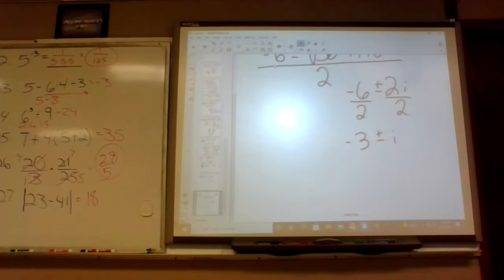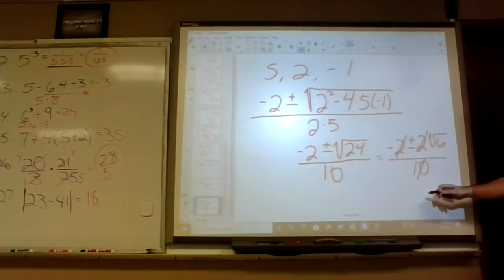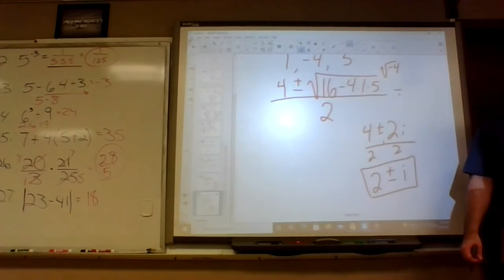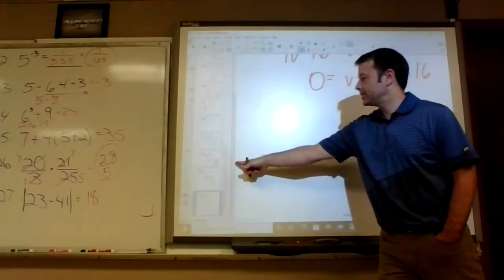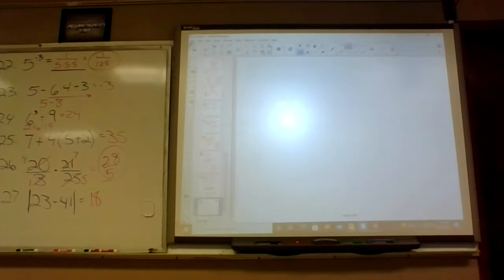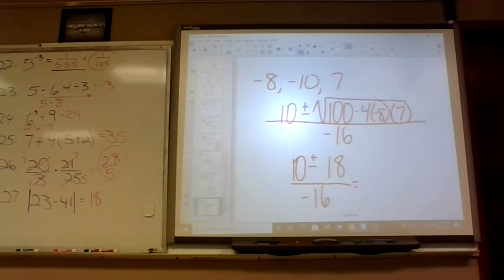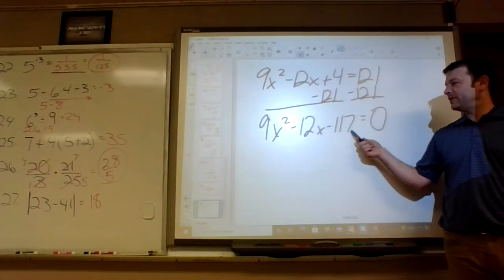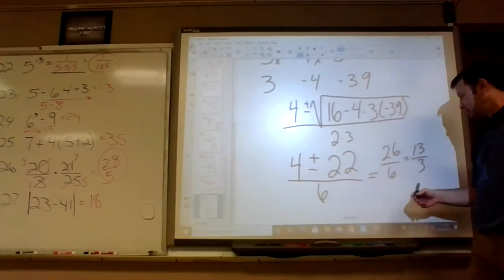Solving Quadratic Equations (pg 35 #11-20)